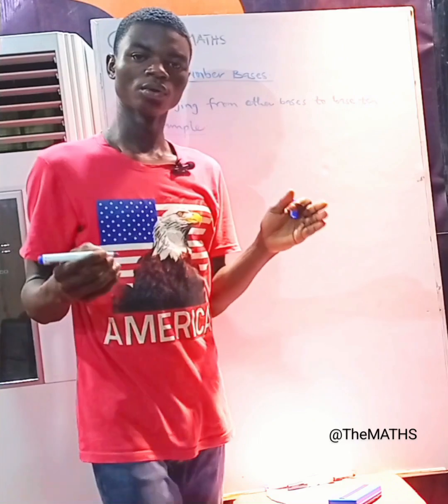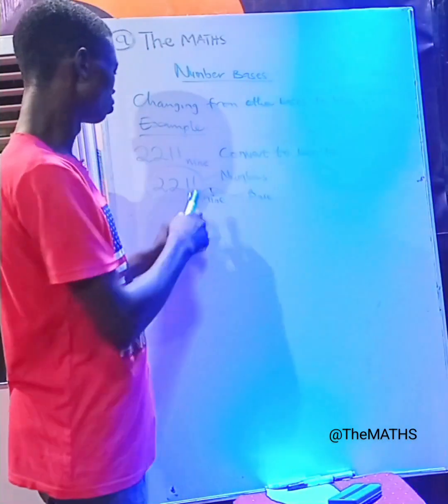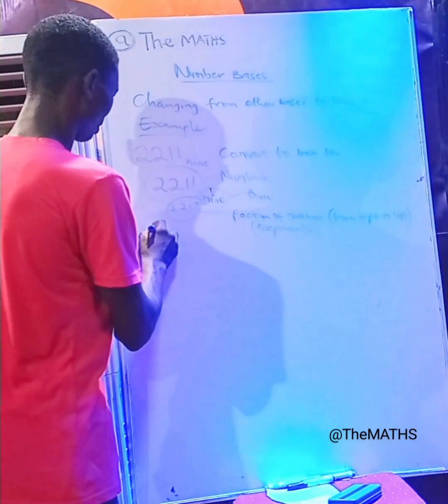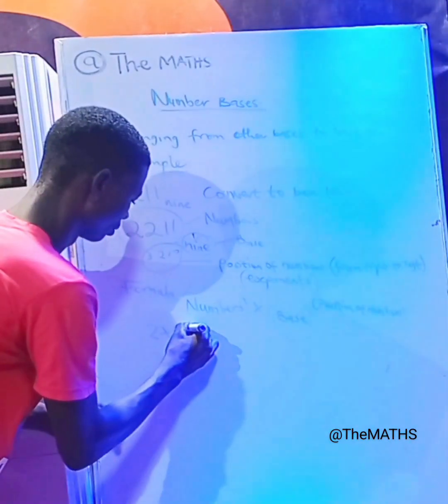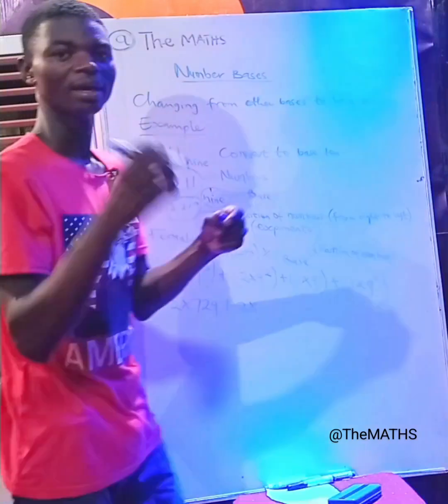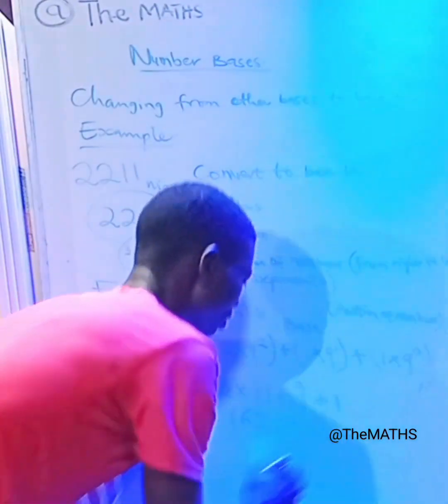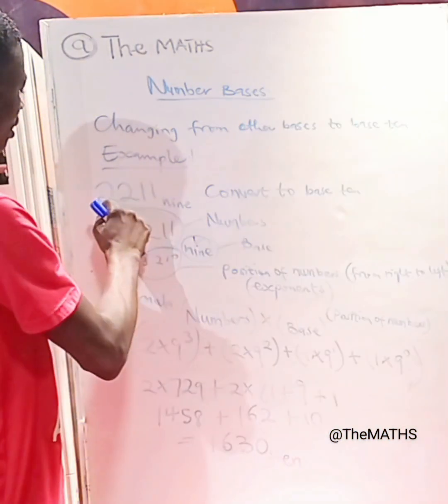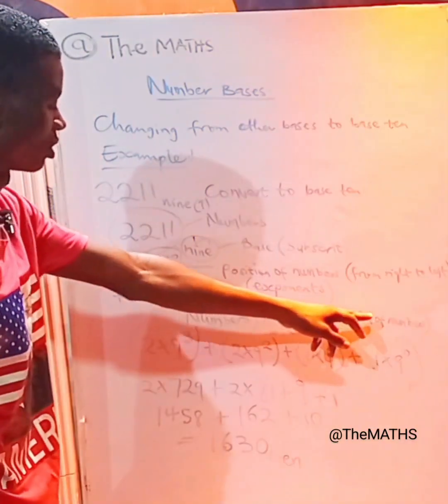Changing from other bases to numeral base ten - example:1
When it comes to converting numbers to base 10, the process involves dividing the given number by its base and then determining the remainder.

This process is repeated by dividing the quotient obtained from the initial step by the new base.